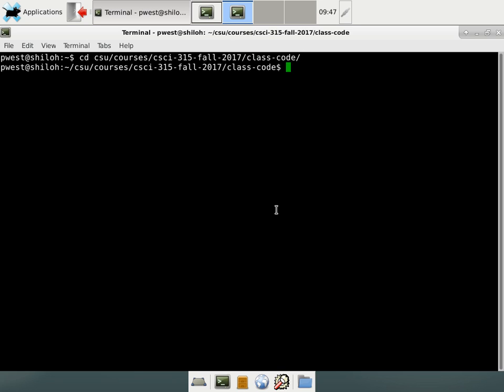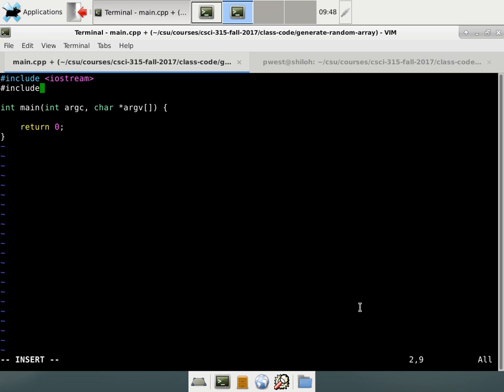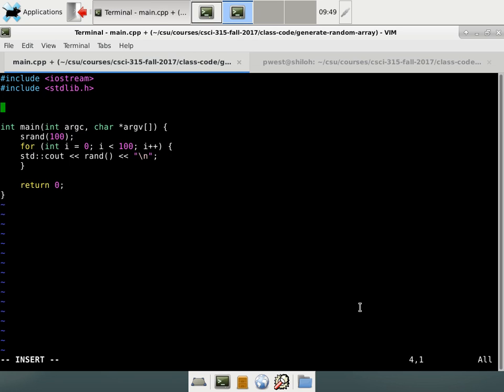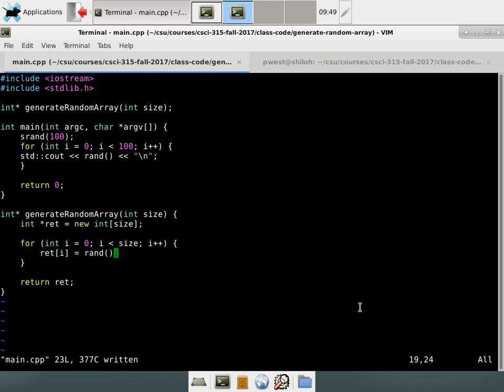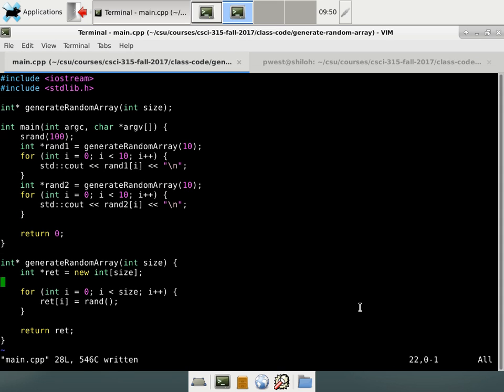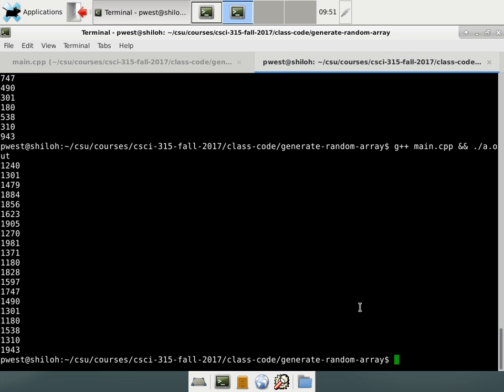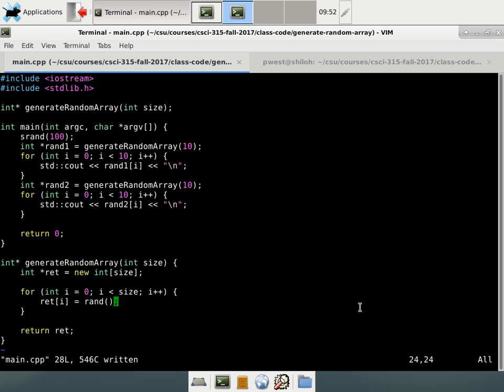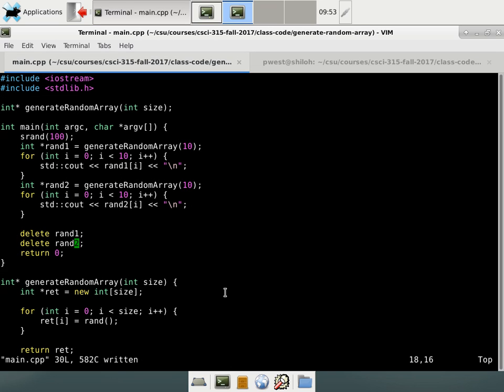csci 315 day12 06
Generating Random numbers for timings.